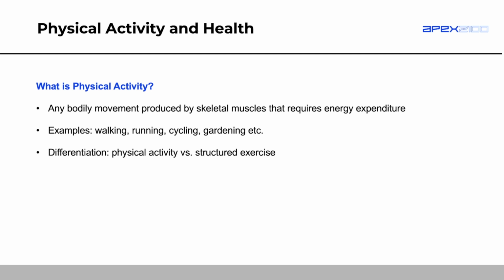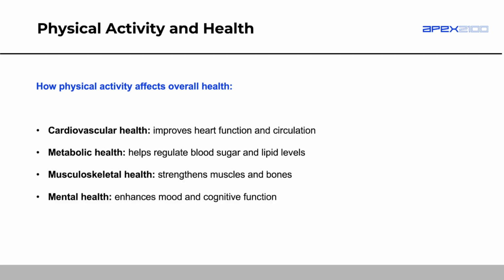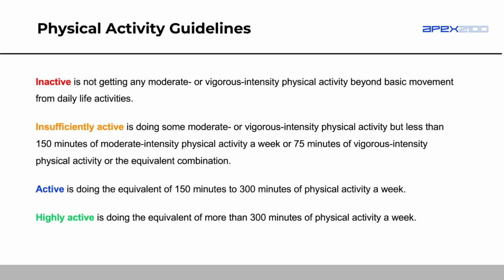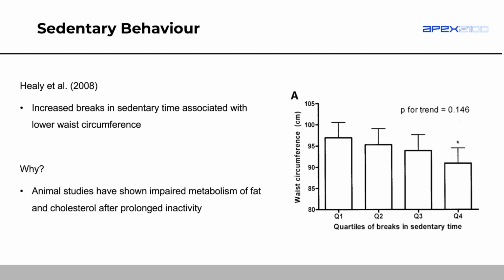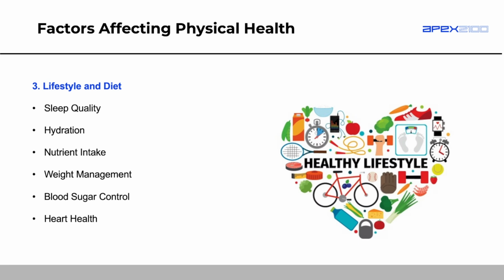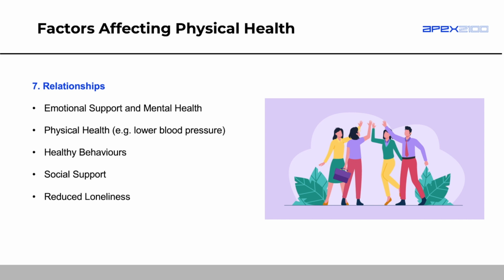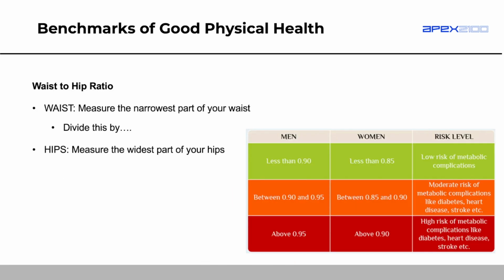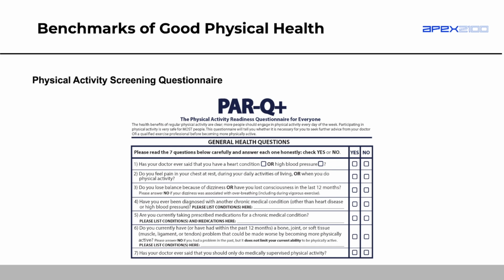SEHS 8.1 Prescription of Exercise for Health